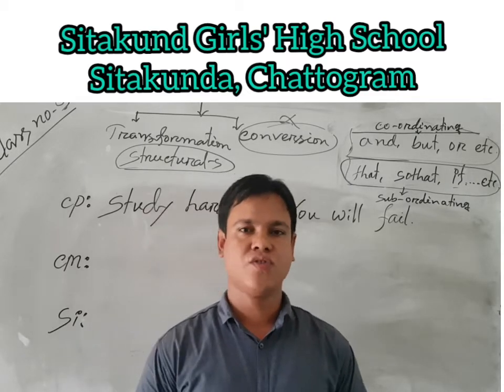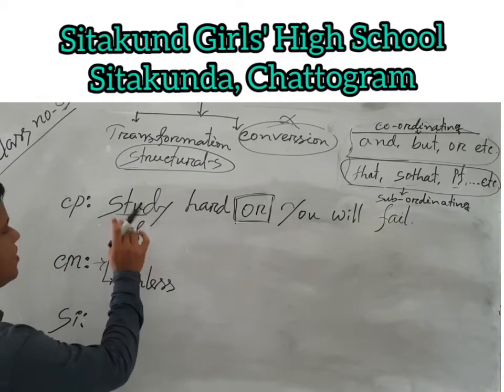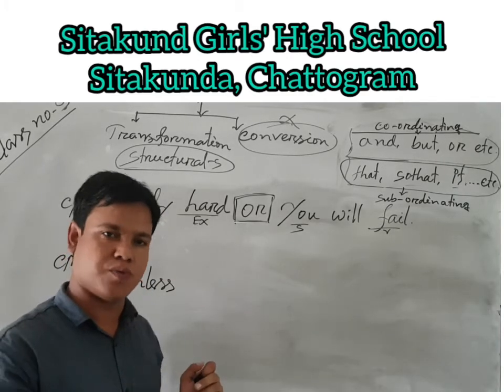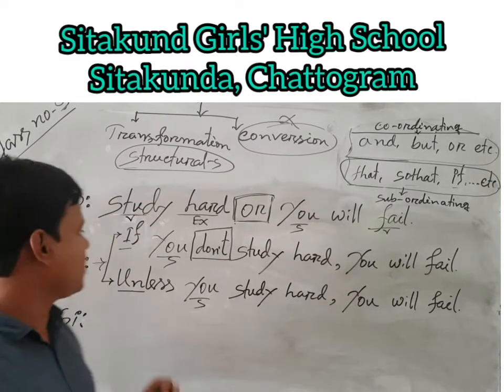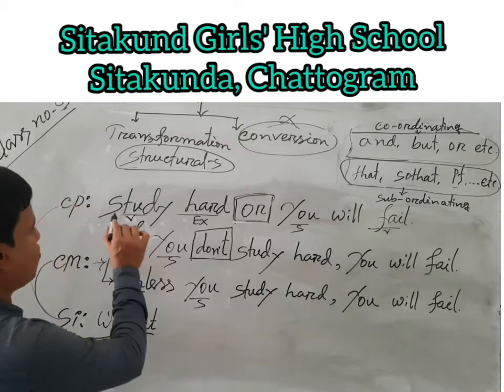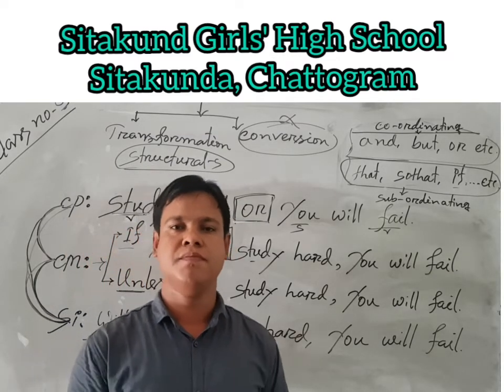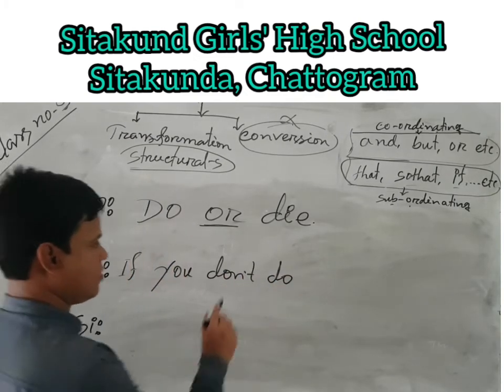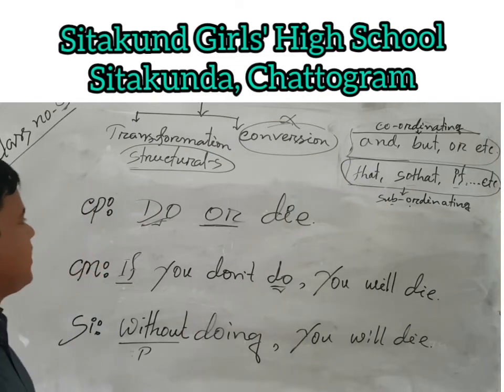Changing Sentence (Part 6)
Sitakund Girls' High School
Sitakunda, Chattogram
Subject : English 2nd Paper
Topic : Changing Sentence (Part 6)